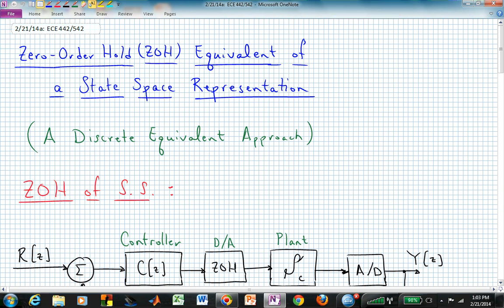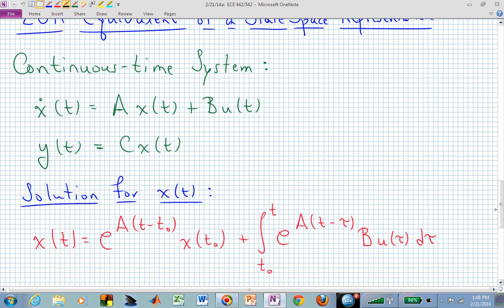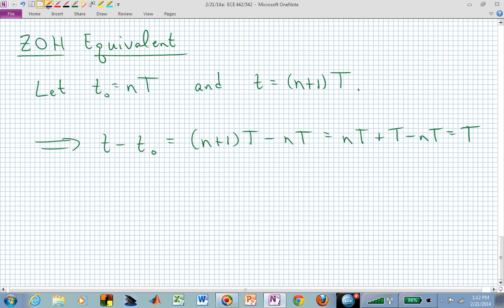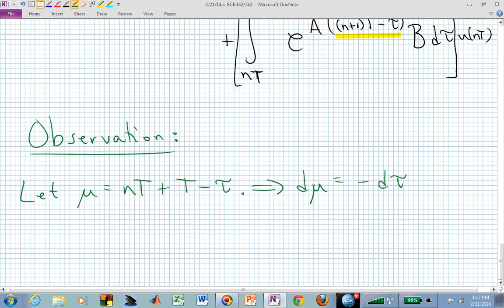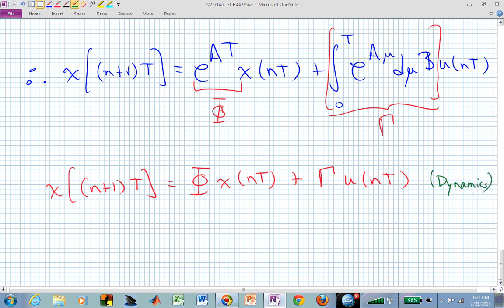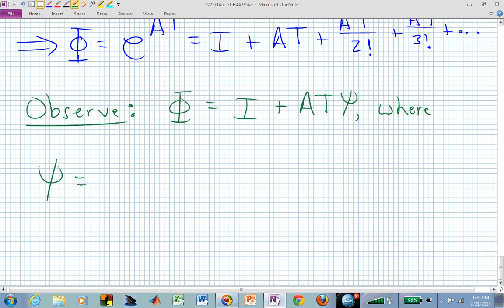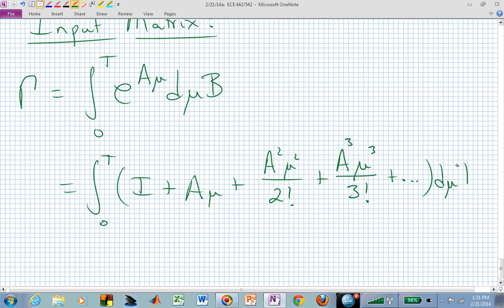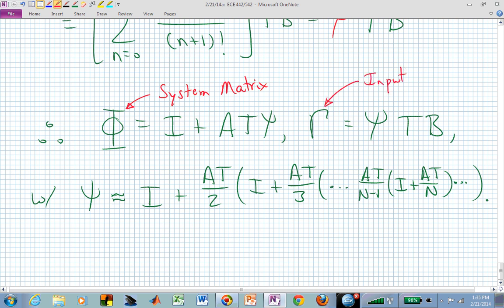ece442_vid_2_21_14a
ECE 442/542
Video 4.3a:  Discrete Equivalents:  ZOH Equivalents of State-Space Representation.